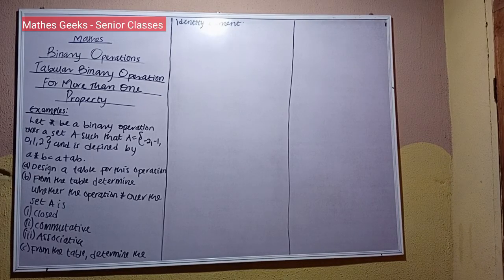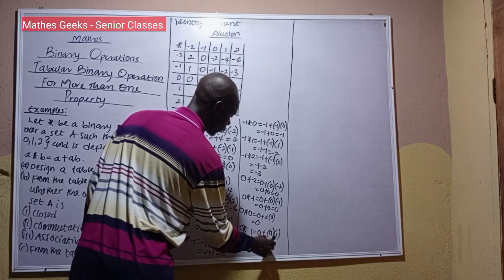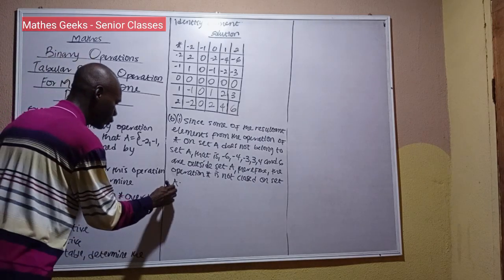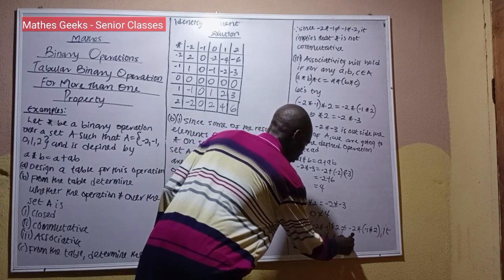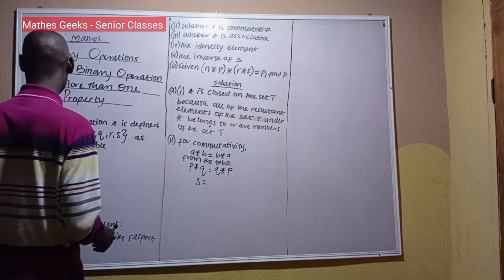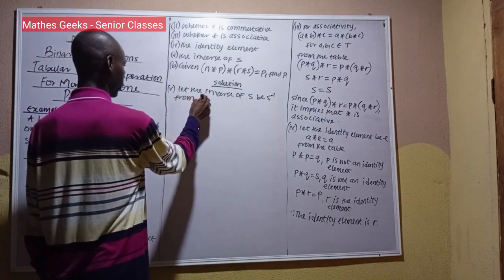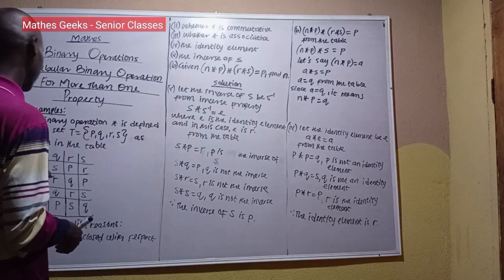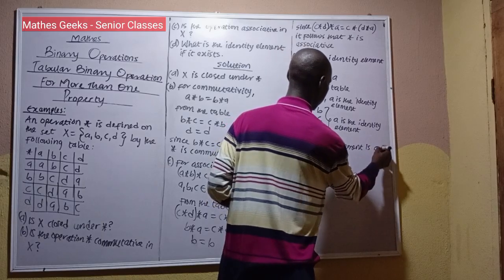Binary Operations | Joint Cases 3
Binary Operations | Joint Cases 3: Tabular Binary Operations For More Than One Property
Dive deep into the essential properties of binary operations in this comprehensive video titled Joint Cases 3: Closure, Inverse, Commutative, Associative, Distributive and Identity Property. This tutorial is designed to help students, educators, and math enthusiasts understand how these fundamental algebraic properties interact within various mathematical sets and structures.

In this detailed lesson, each property is explored through real-life examples and problem-solving techniques to illustrate how closure, inverse, commutative, associative, distributive, and identity properties govern the behavior of binary operations. You will learn how to check if a binary operation satisfies these properties by analyzing various sets and operations, helping you build a strong conceptual foundation in abstract algebra.

This video is perfect for those preparing for exams or anyone wanting to deepen their understanding of algebraic structures like groups, rings, and fields. By mastering all these properties together, you gain invaluable insights into simplifying expressions, solving complex equations, and recognizing how these properties affect mathematical and computational systems.

With clear visuals, step-by-step explanations, and practical examples, this video ensures you can easily identify and apply these properties in diverse mathematical contexts. Understanding how these properties interrelate will also enhance your reasoning skills and boost your confidence in advanced math topics.